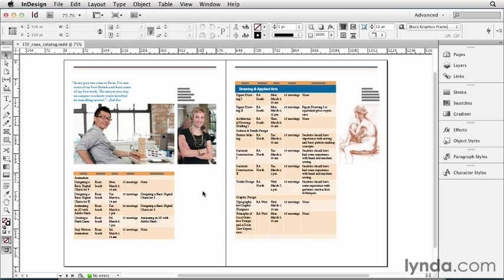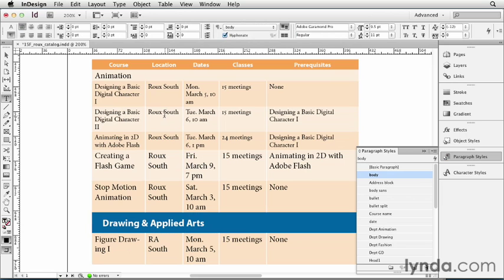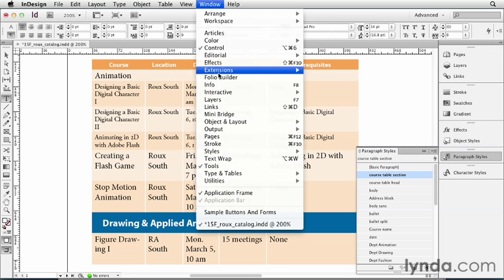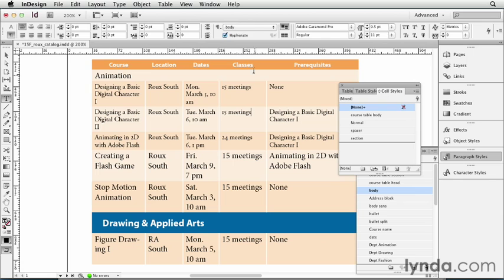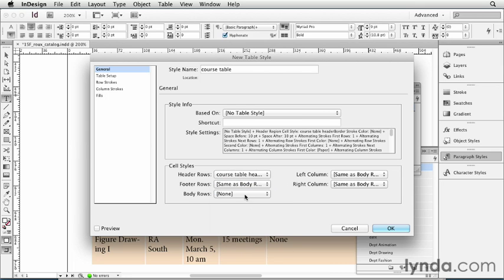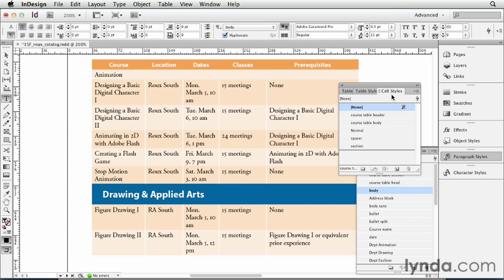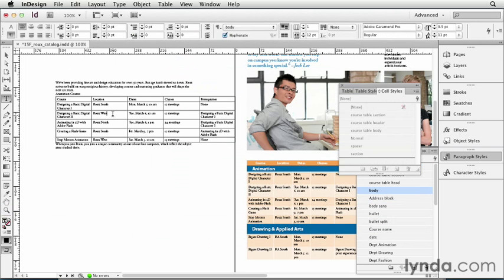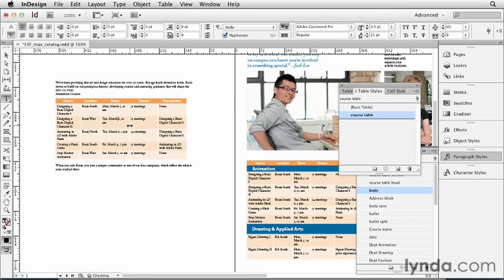96305 15 06 SC11 tablestyle